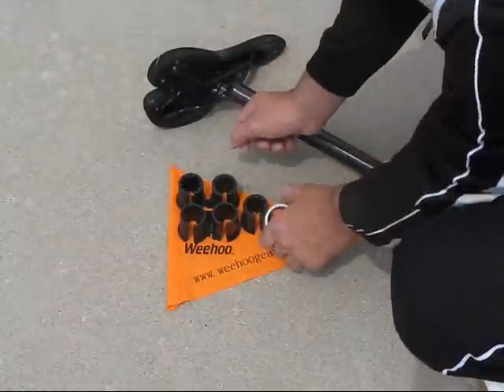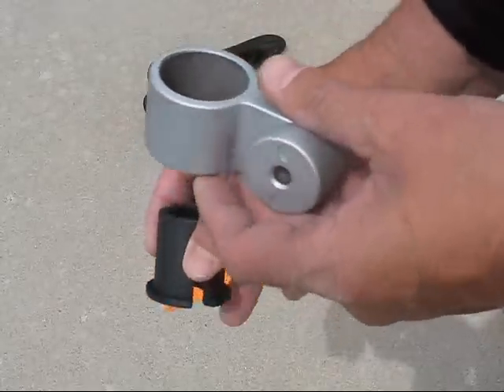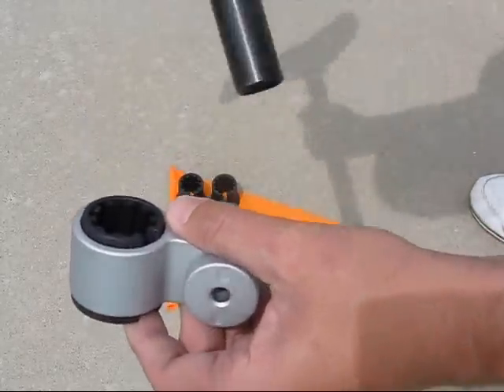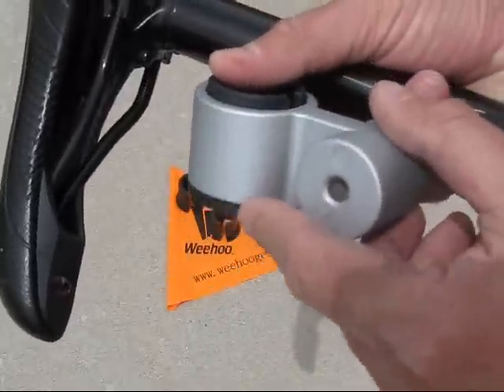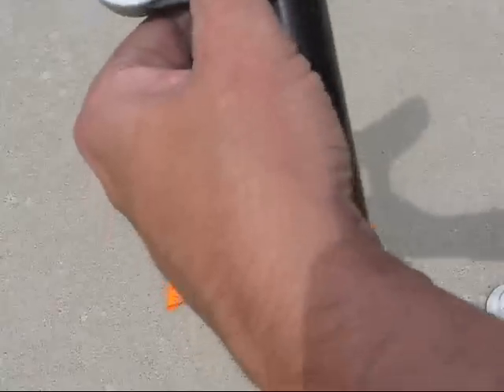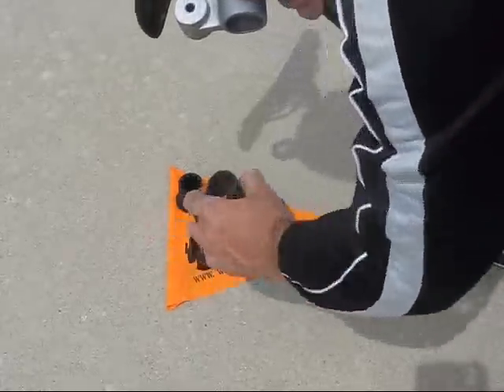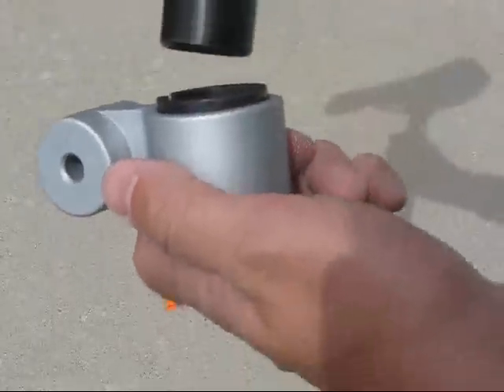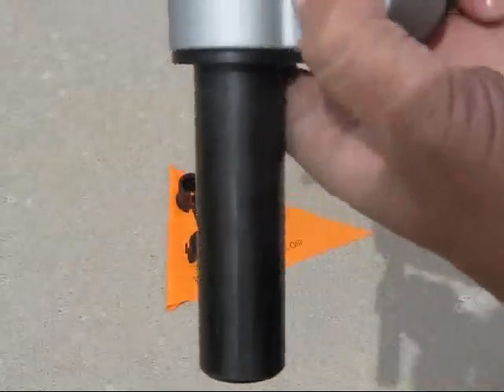Weehoo Bicycle Trailers - Installing Hitch Bar on Receiver Hitch Clamp